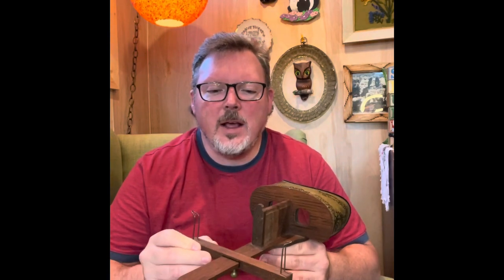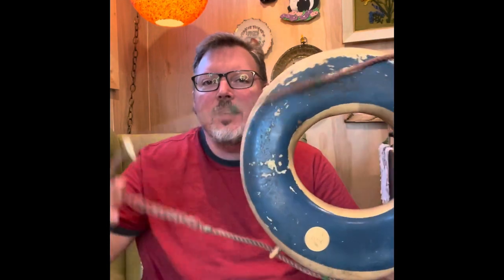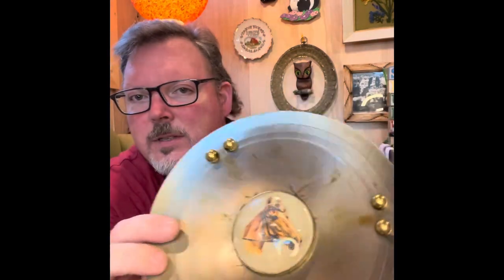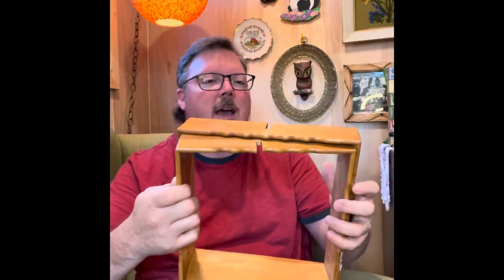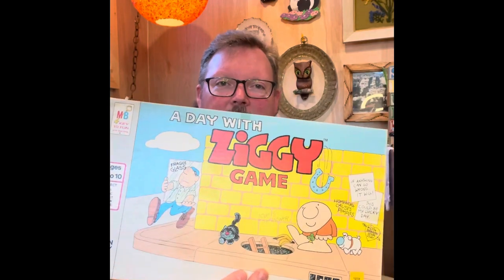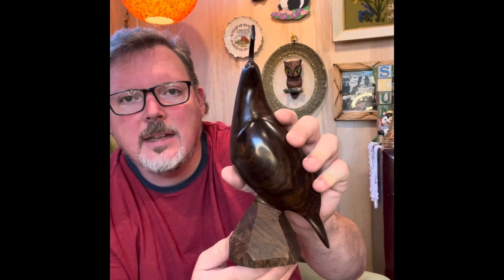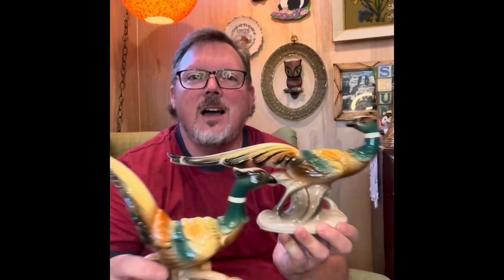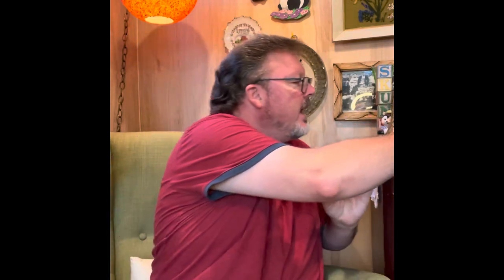Some Birds, Some Games, Some Funky Skunky Junk!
Picked up another auction haul, picked up some treasures at garage sales and an estate sale. Come along and see what we picked up this week!